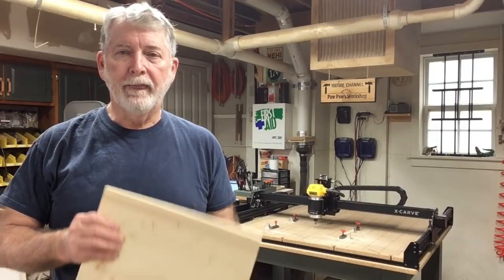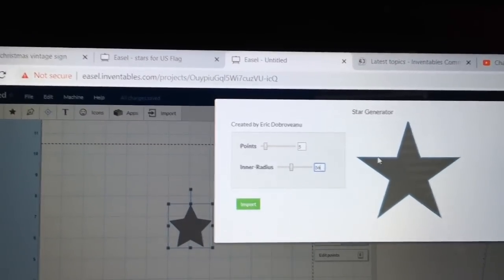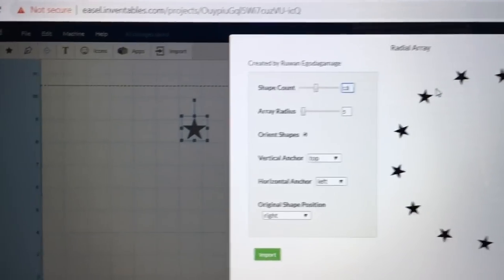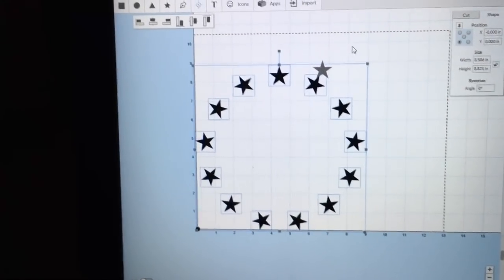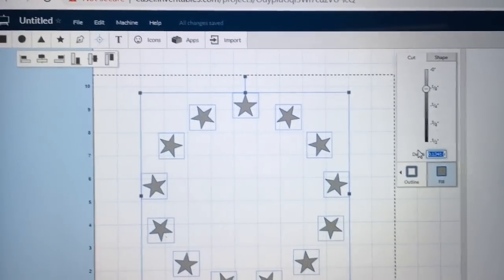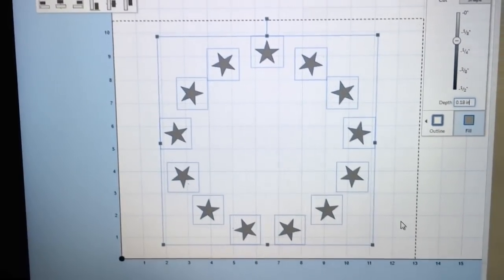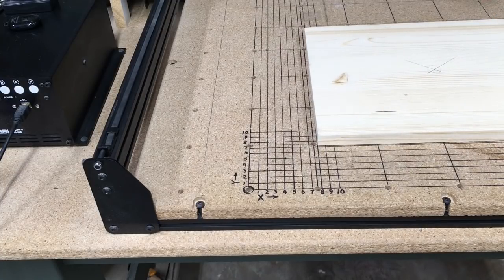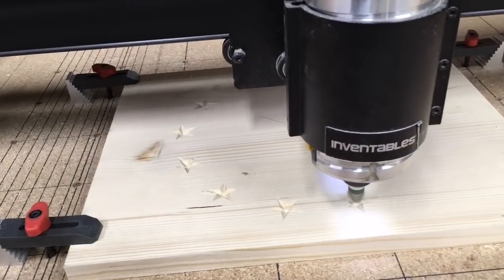Carving Stars for a Betsy Ross Flag Using Easel Pro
Creating stars in a circle can be challenging, but with the Easel app its really very easy. In this video I show you how to create the stars using the Star Generator App  and how to use the Radial Array App in Easel to design a Betsy Ross rustic wooden flag.  I also explain the machine home position and workpiece home position.

90 degree v-bit
60 degree v-bit
Needle Nose Pliers
Precision Pick and Hook Set
Torx wrench set

PowerMatic Table Saw
Paint Pen Set